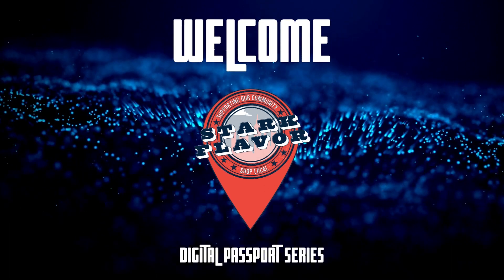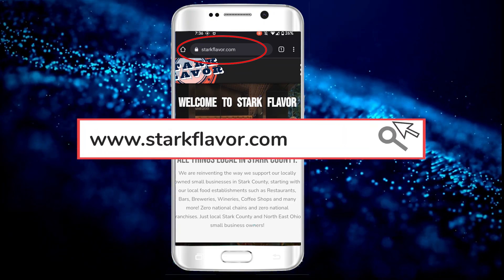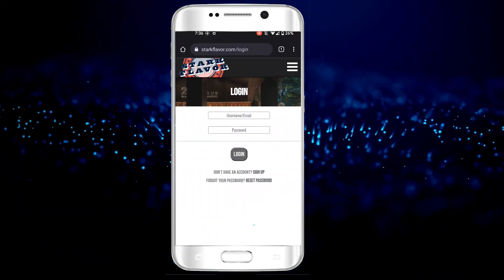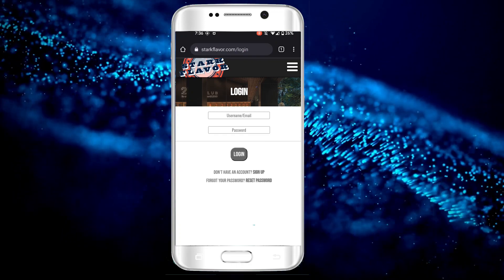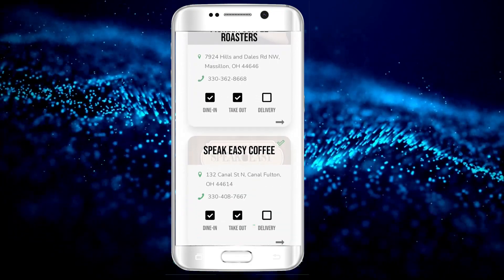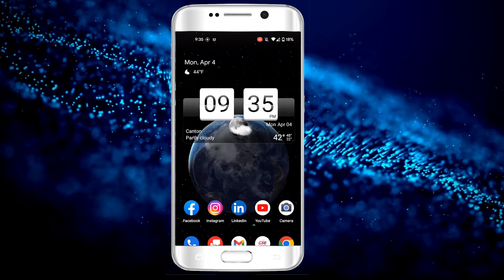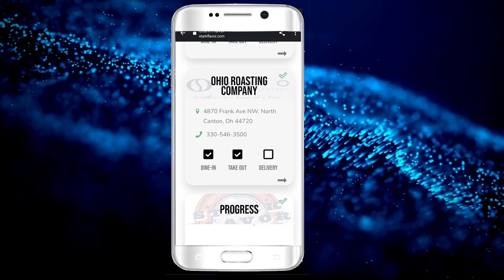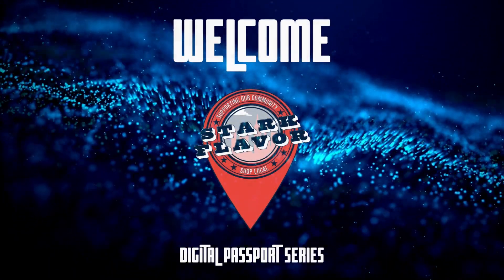Stark Flavor Digital Passport Tutorial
Step by step instructions on how to participate in our digital passport series!